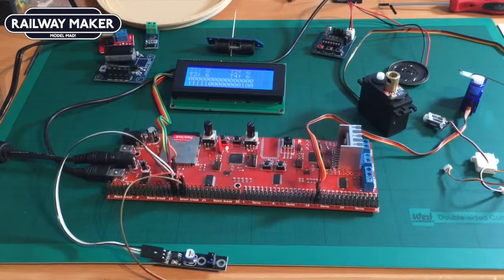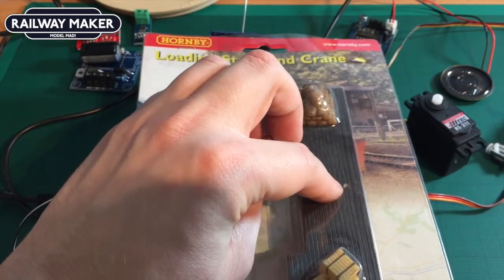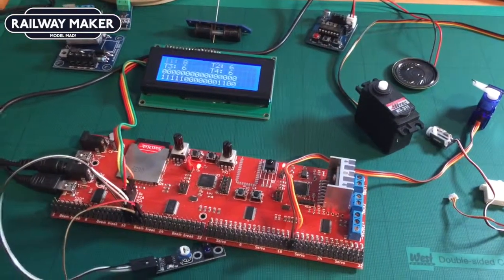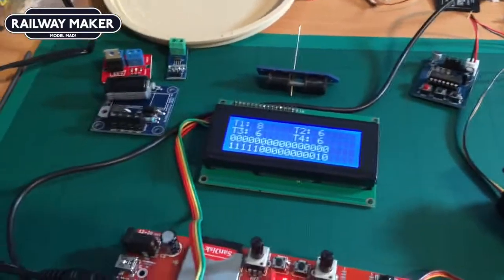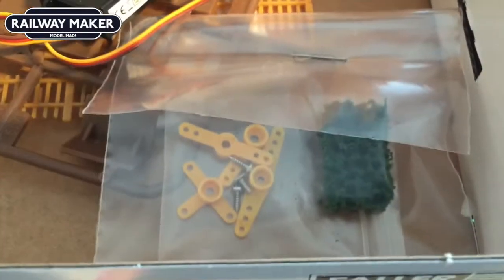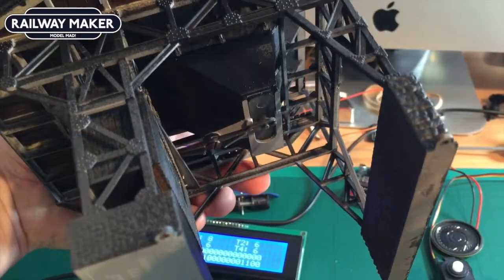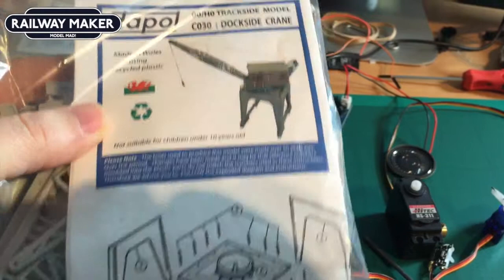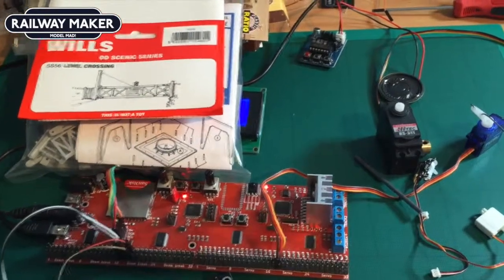Arduino based RDK (Railway Development Kit) and DCC controller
Animatronics with the Arduino based RDK (Railway Development Kit) and DCC controller - bringing the track to life!